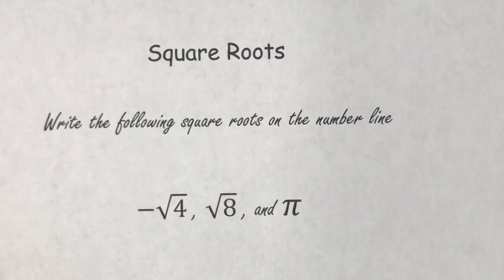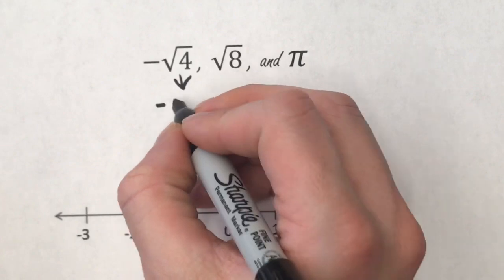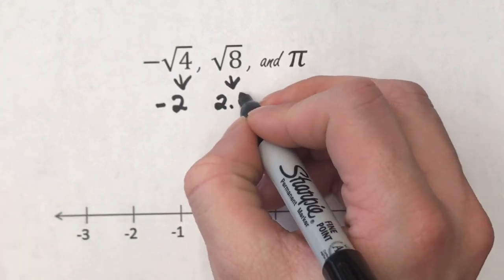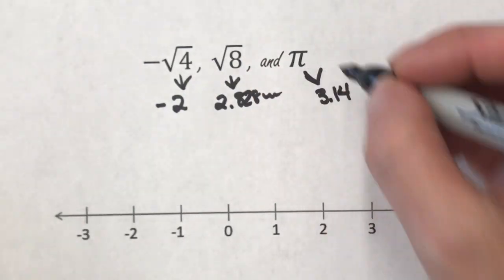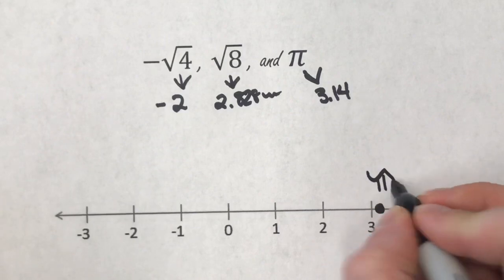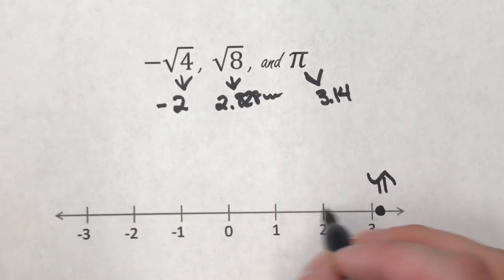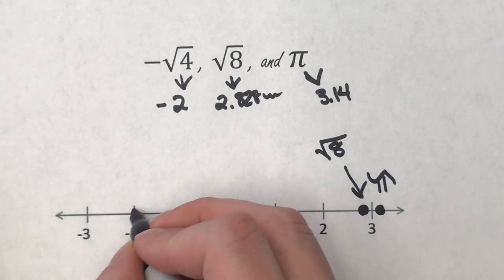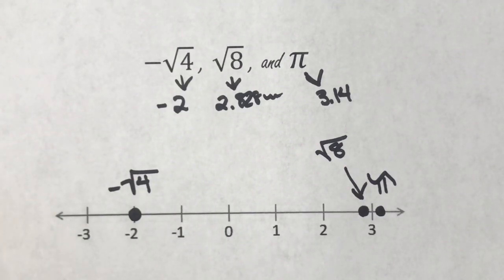Minute Math Problem - Placing Square Roots on a Number Line | Math Help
Mr. Perich presents “Minute Math Problem!” In today’s brave episode, we learn how to order different types of numbers on a number line. Get out your magnifying glass kids, because we’re getting picky up in here!

Nick Perich
Stewart Middle School
Norristown, Pa

Common Core Middle School 2017 .